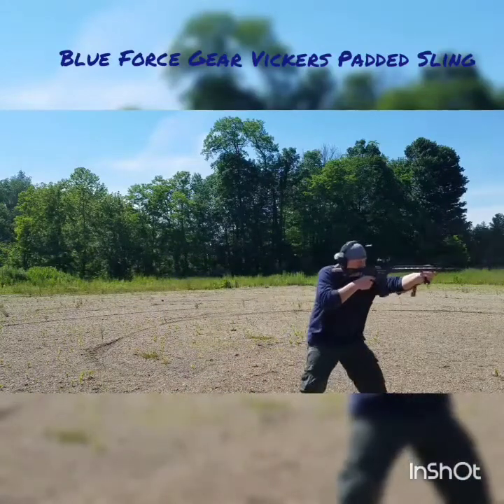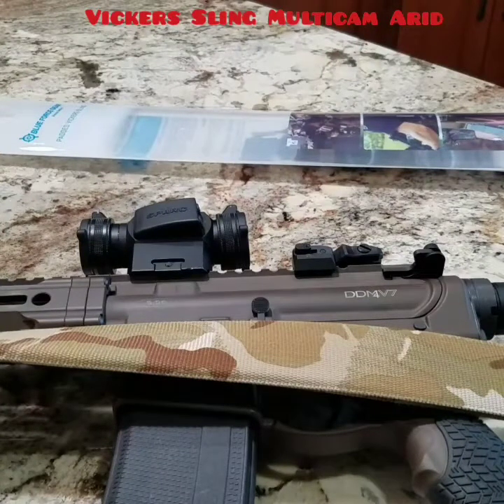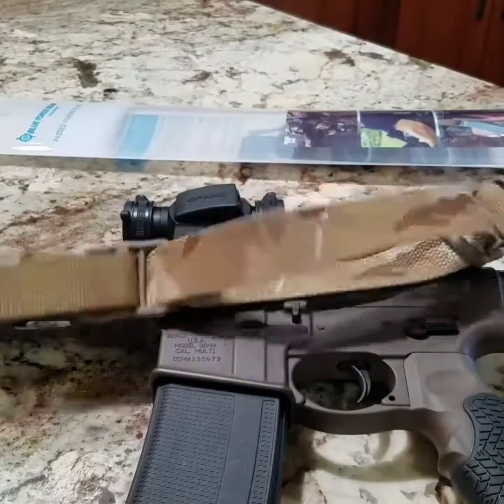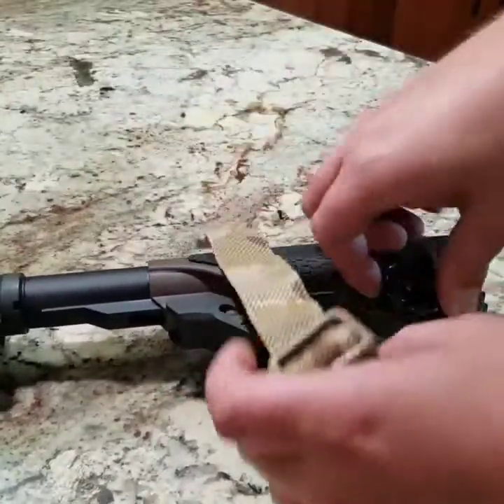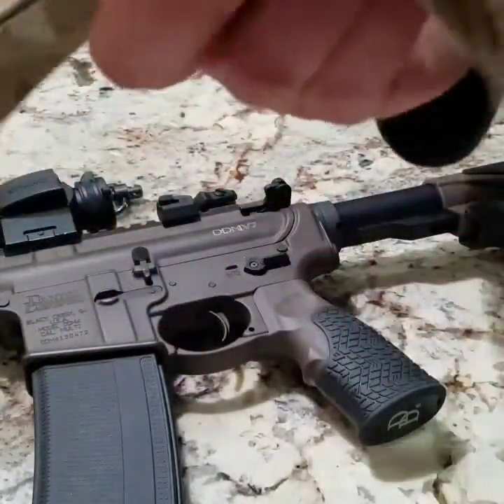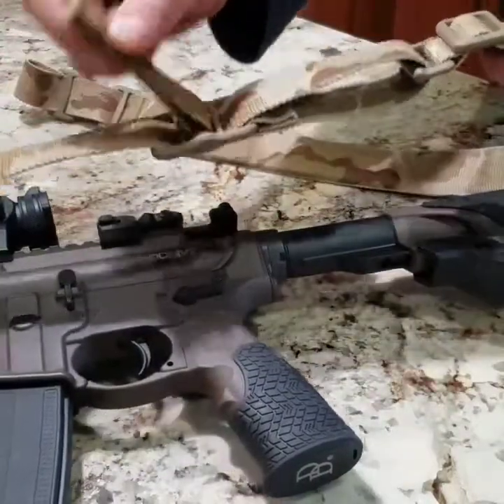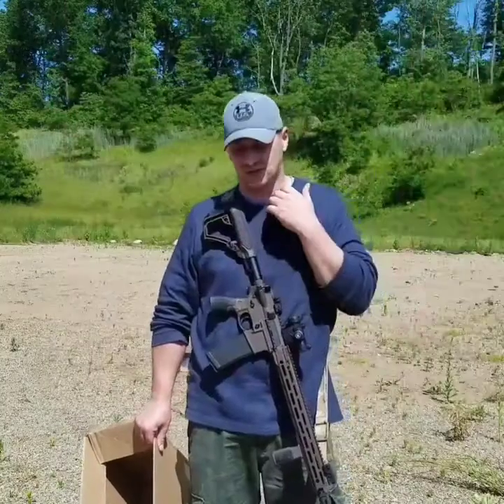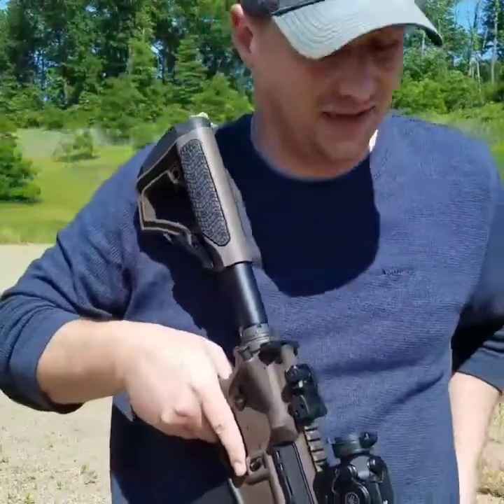Blue Force Gear Vickers Padded Sling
This sling is now my favorite one to put on an AR15. Any questions just ask